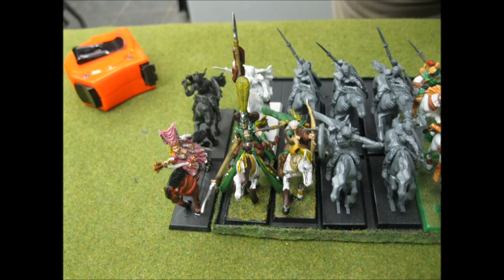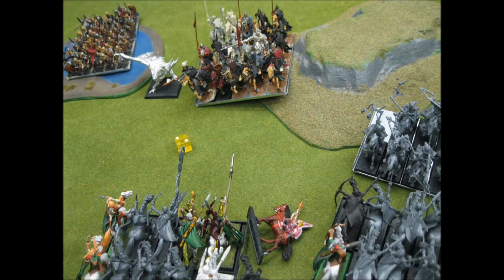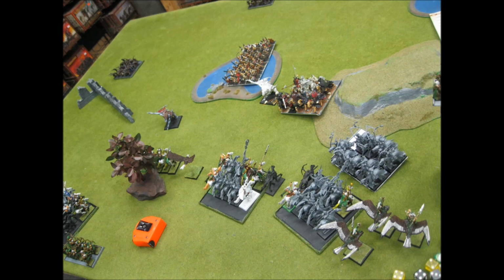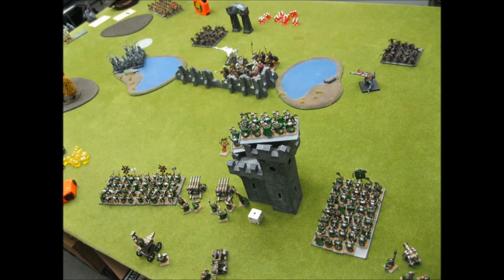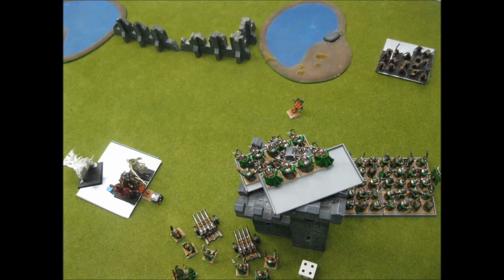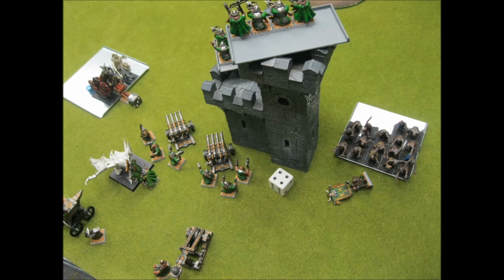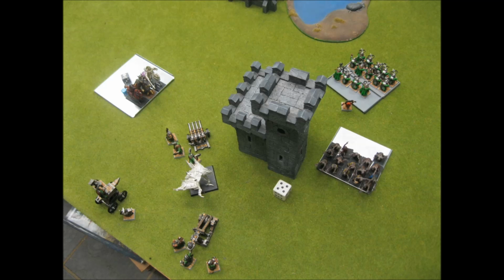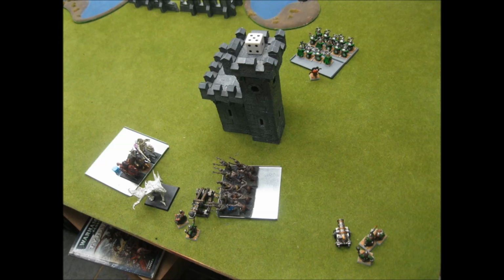Wood Elves & Dwarfs vs Vampire Counts 2014 01 09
I take on some vampire counts with wood elves and then dwarfs